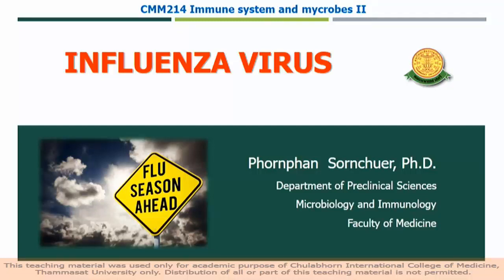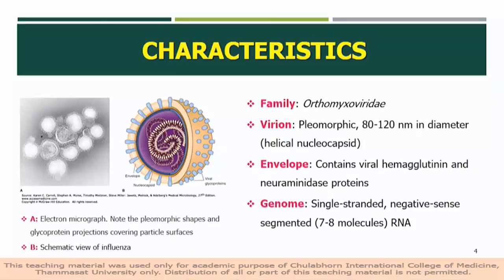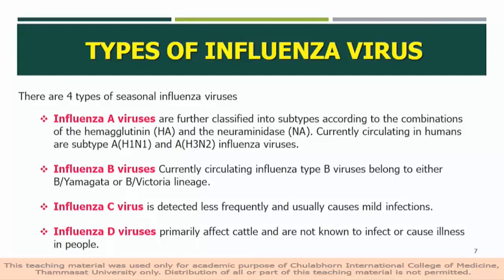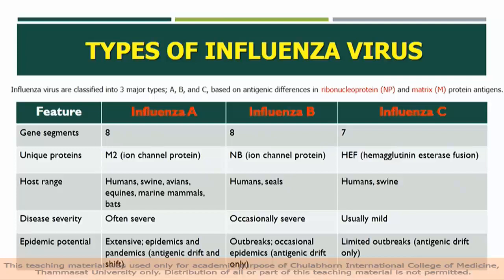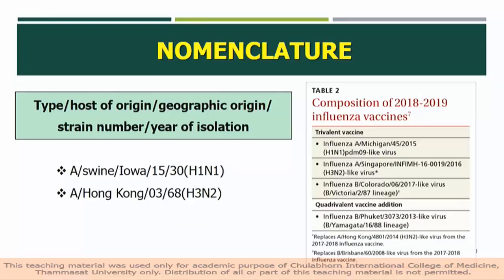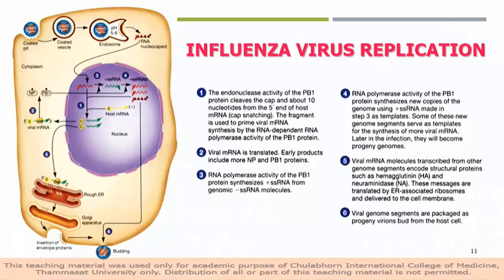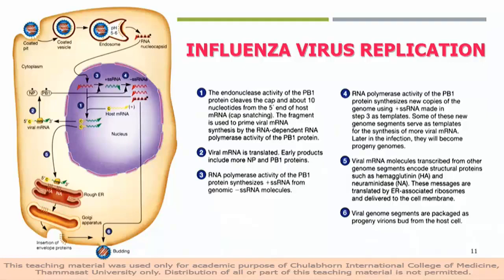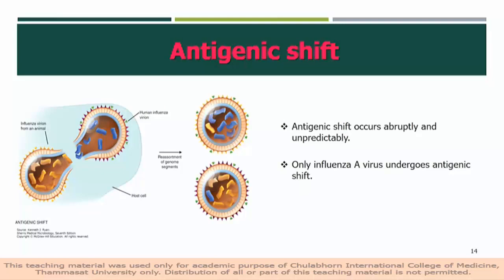CMM214 T7 01:02 Influenza viruses